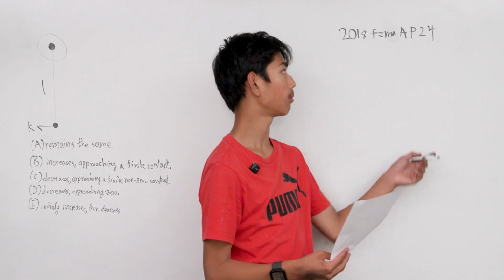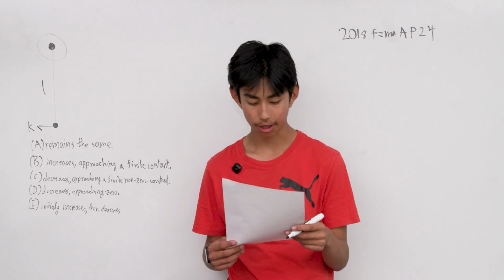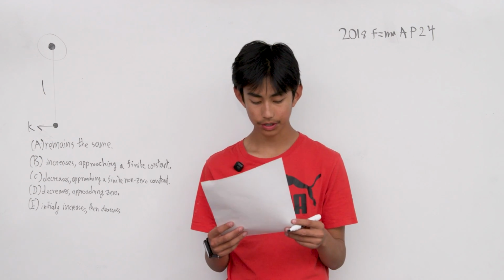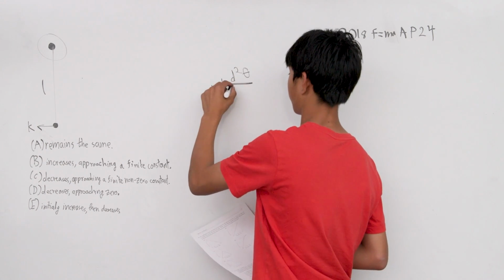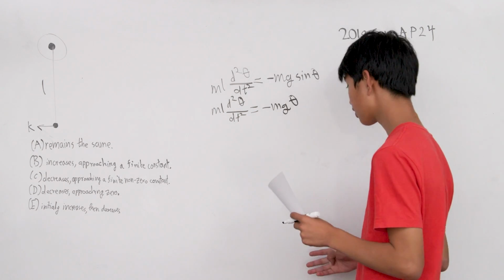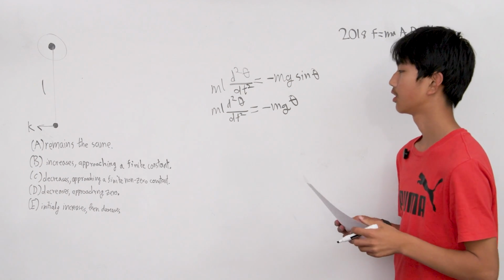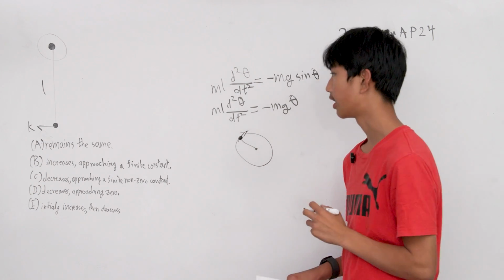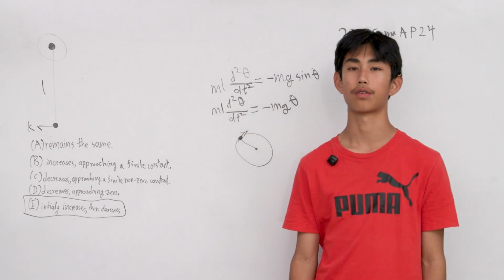2018 F=ma EXAM A P24--Rigid Rod + Mass: Axis Pivot Oscillation